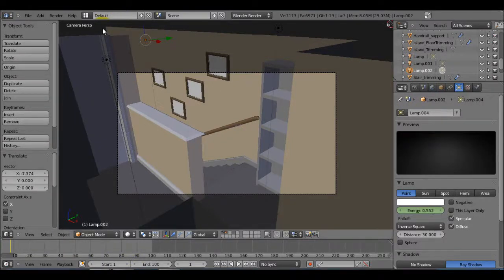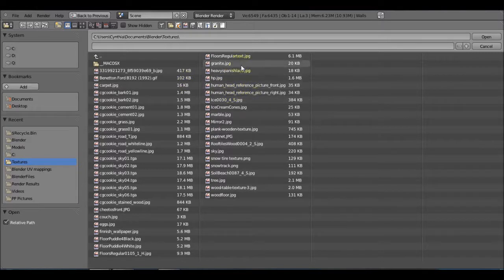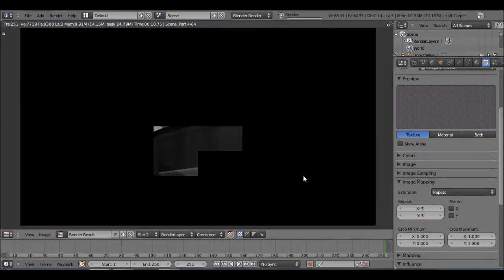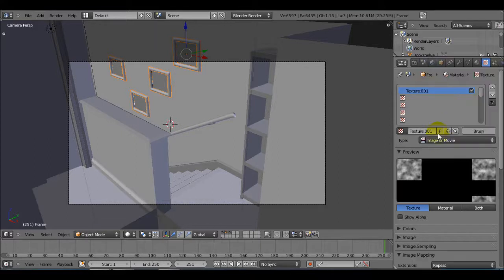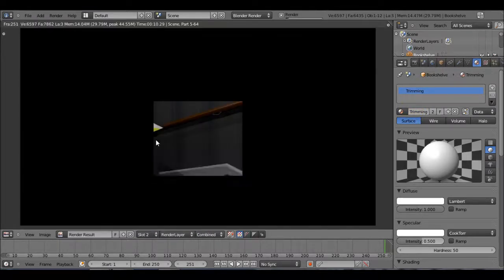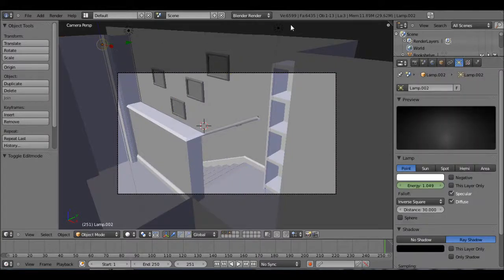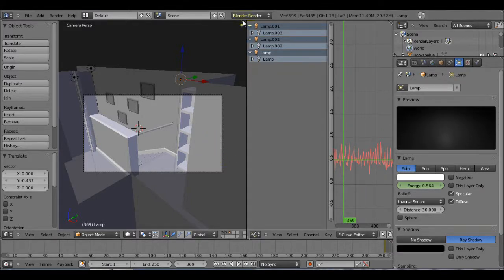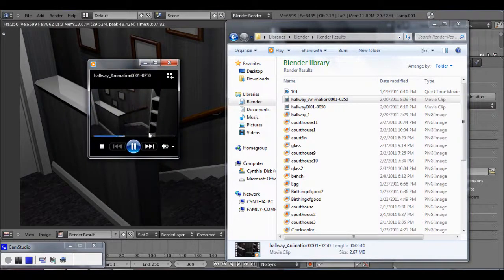Blender 2.5 Tutorial: Using Materials and Texturing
for Andrew Price's video
for the blend started file